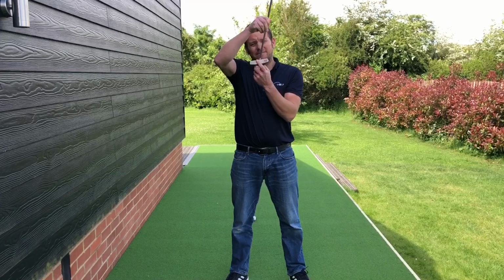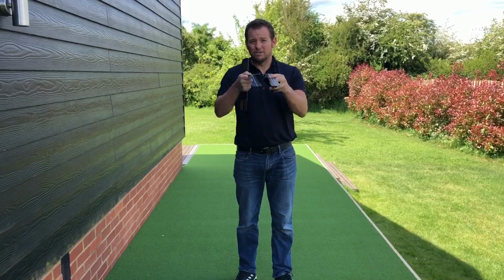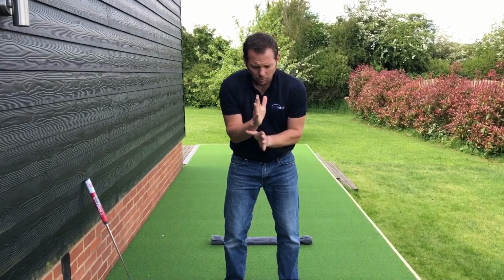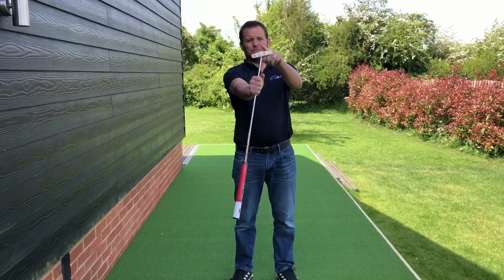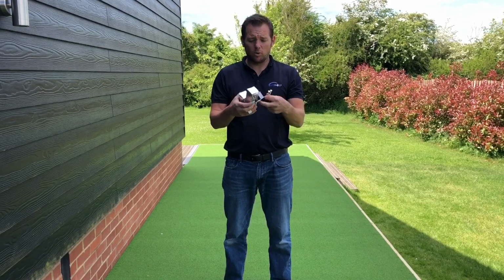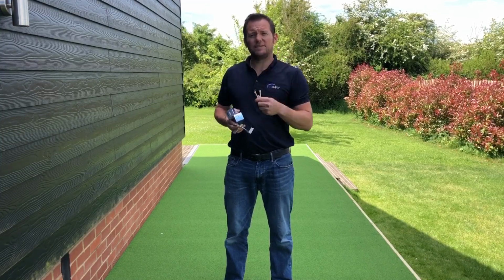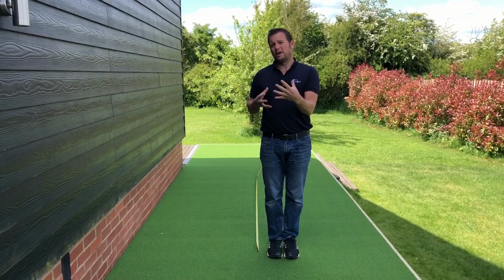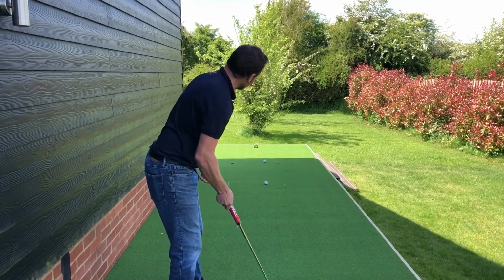5 can’t be missed Putting Tips!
5 Putting tips, for any level of golfer to practice at home or on the practice green.